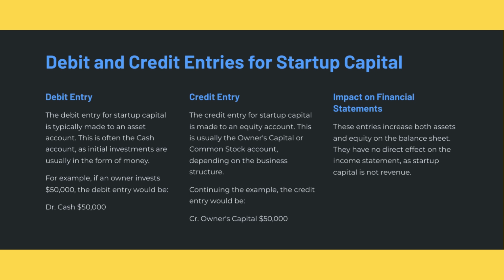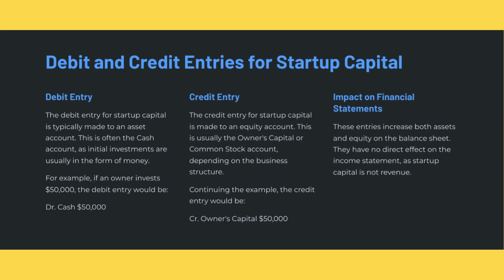Recording Startup Capital in Accounting